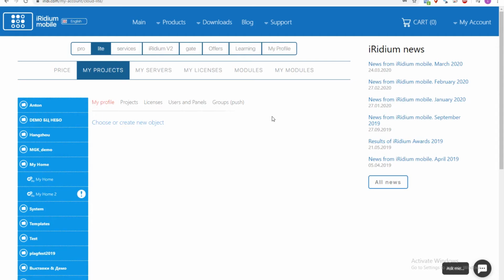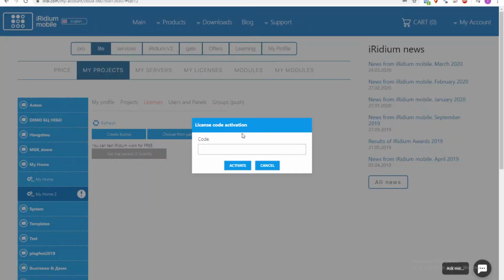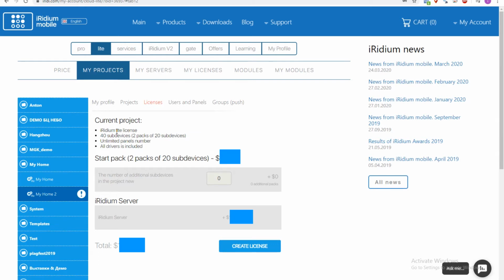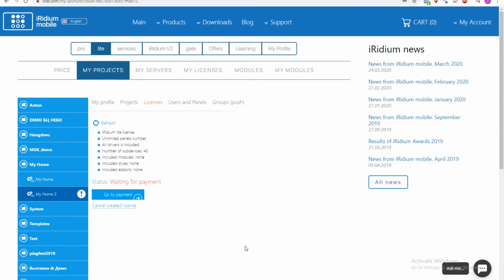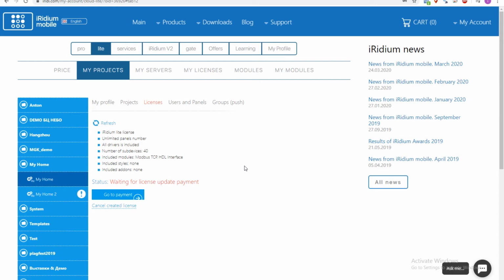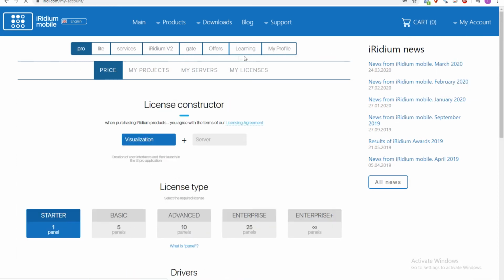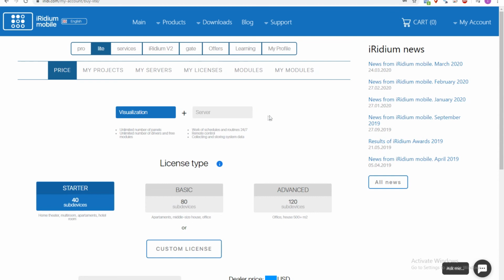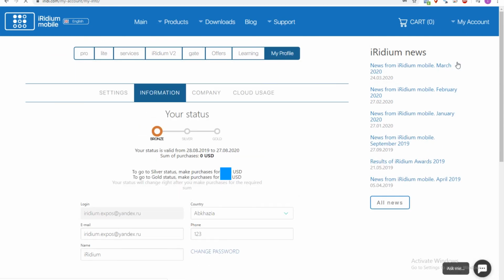How to buy a license for iRidium lite project?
A license is bought in My account on iRisium mobile web on-line or via a wire transfer.

02:30 how to buy a license beforehand

! A commercial license can’t be deactivated or moved to another object. But another project can be copied to an object with a license